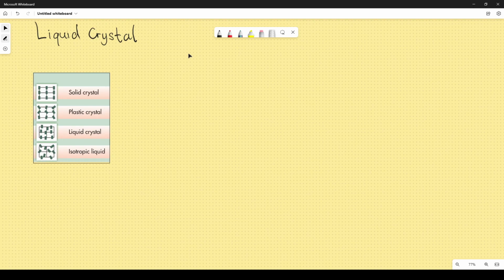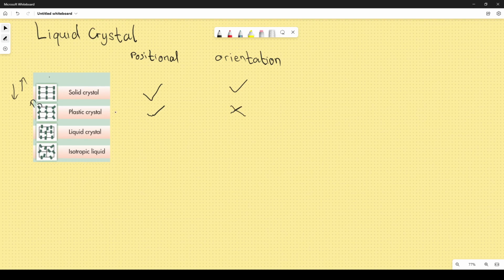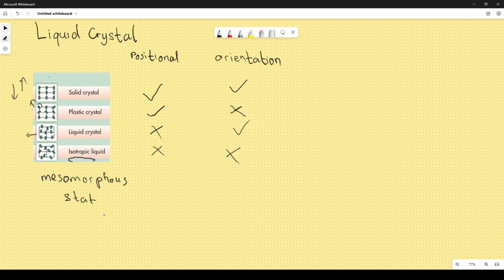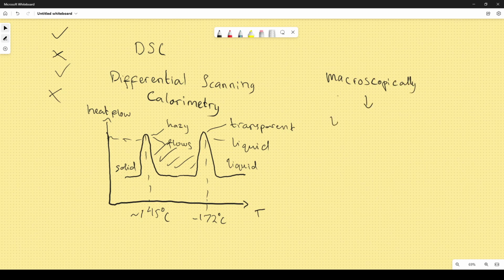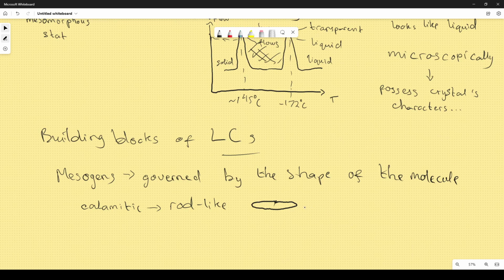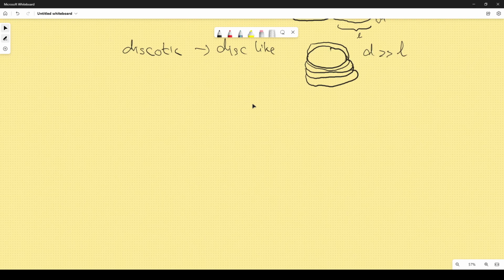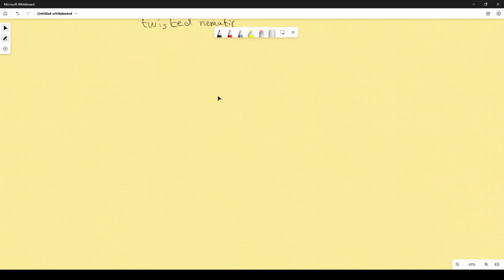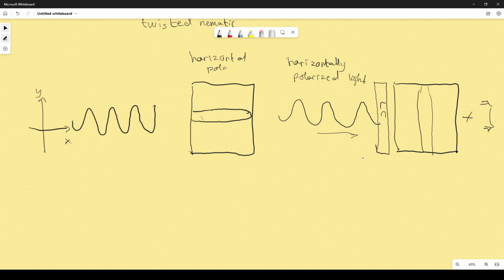A general overview of Liquid Crystal and its optical properties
Big thanks to mr.@BudiAdiperdana  my lector for the semester, for the knowledge shared. Kindly check out his channel for more insightful understanding regarding this subject